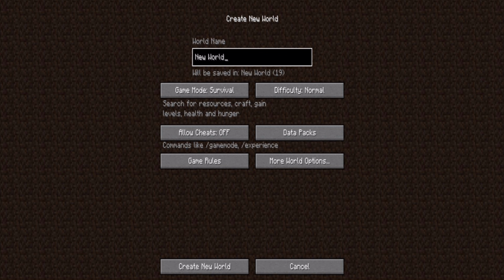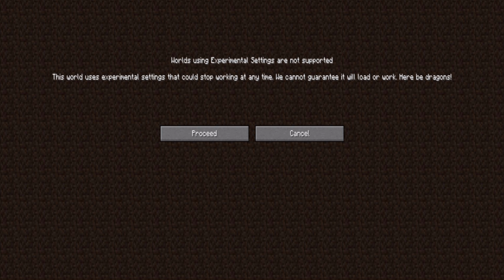Super Modded Minecraft Lets Play! Part #1 Home Sweet Home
Hey Guys Today I'm Going To Be doing A Minecraft Super Modded Survival with over 25+ mods! (i add more Each Vid) In This One I Find A Nice Cozy House To Stay!

Ep: Like And Sub :D It Will Make My Day!